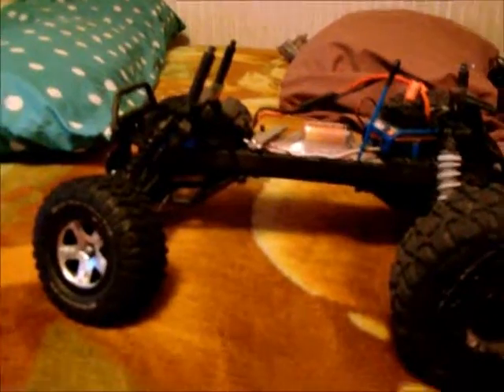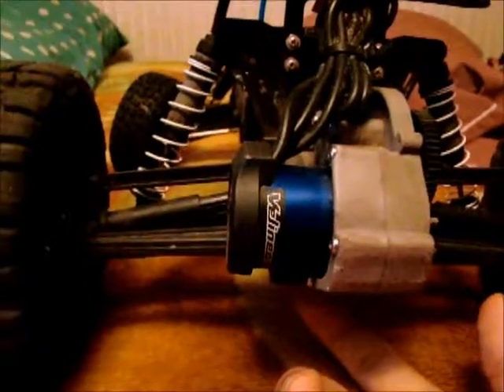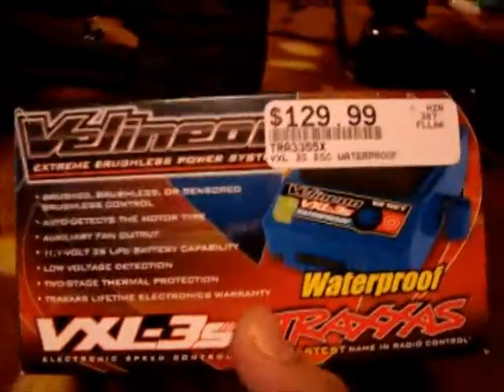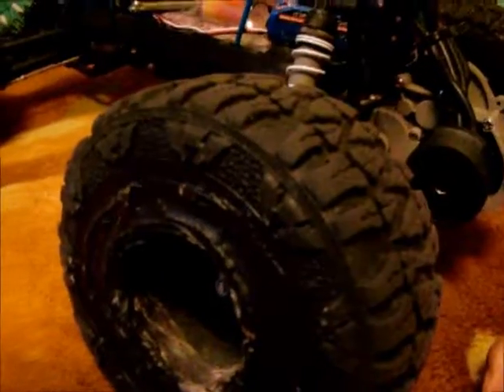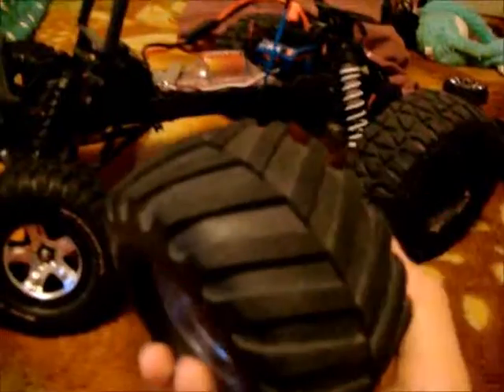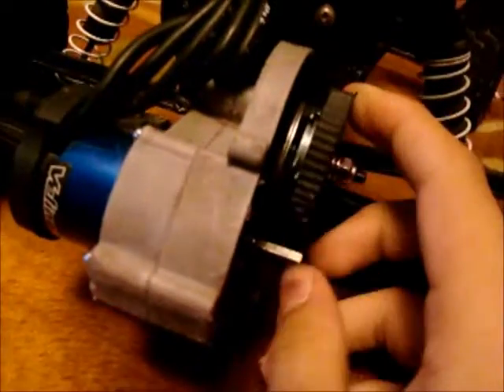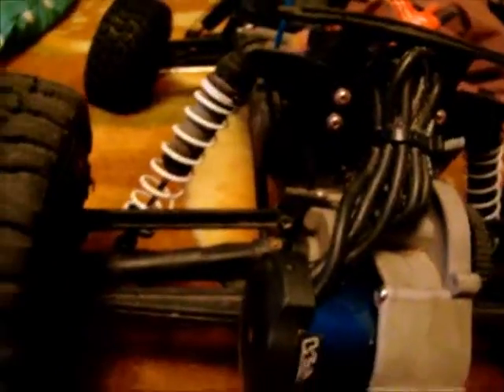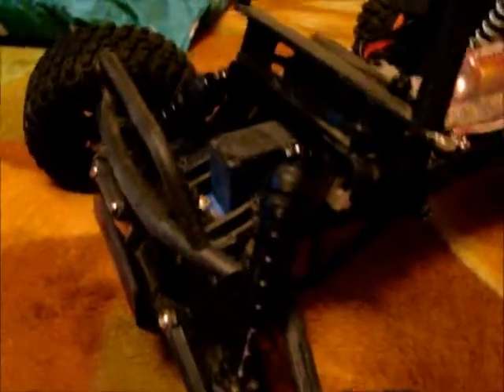Rc Mud Truck Project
Hey Guys I've been fixing this Rc up for about a month and Now all I need is a new gear for it and then its ready to go. ^_^
Please Comment what you think of the Rc and can't wait to start making video's for it.
Also If you new to the RC hobby or want to go into it then check for your nearest Hobby Town Usa.
is the link I believe.
Thank you and please leave a comment of what you think.

I have took this is some mud and it will go just about anywhere. I took it in normal dirt and sand also went rock crawling with it. (= Those tires are just about as good as it can get.